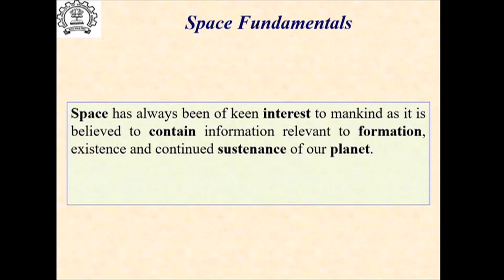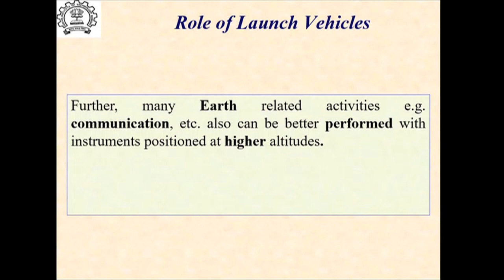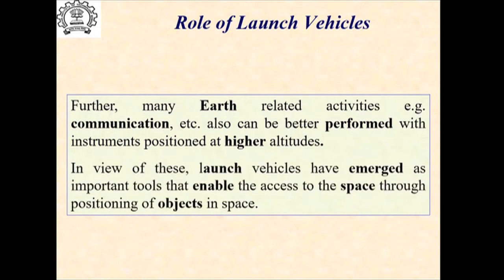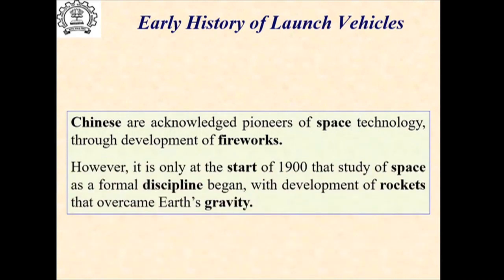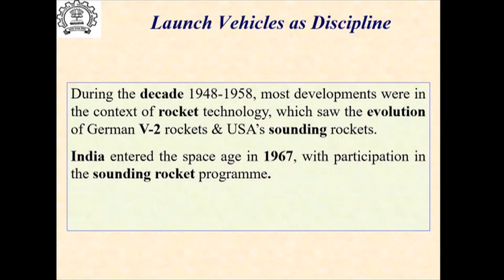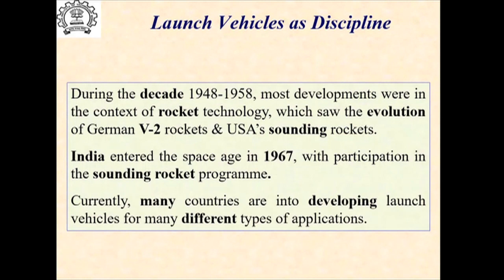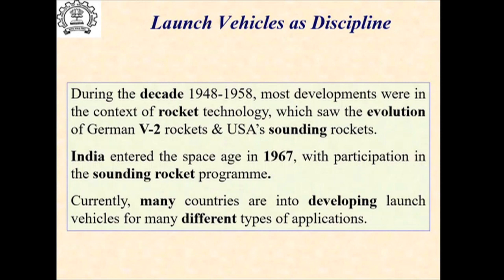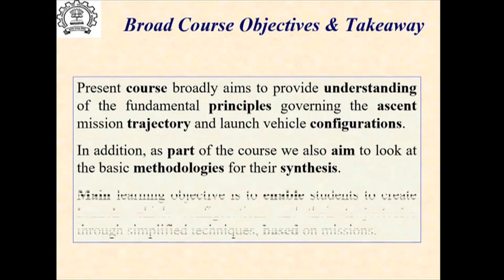Course Introduction - Introduction to Launch Vehicle Analysis and Design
Course Introduction by Prof. Ashok Joshi